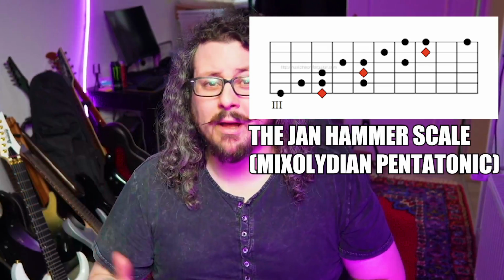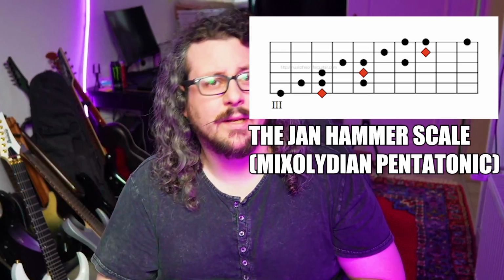Top 5 EASIEST John Petrucci Solos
Now 35% reduced:
✔ Boost your picking to the next level with "THE ZEN OF SPEEDPICKING"

1:20 - Solo 1
2:20 - Solo 2
3:08 - Solo 3
5:20 - Solo 4
6:40 - Solo 5